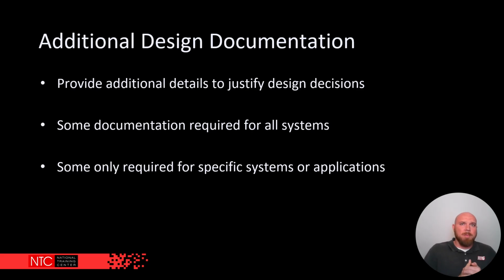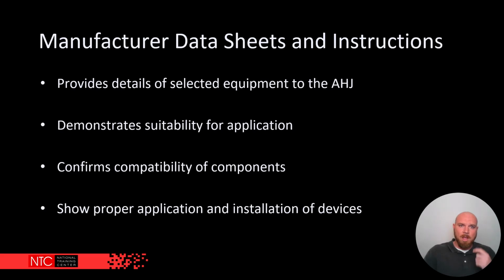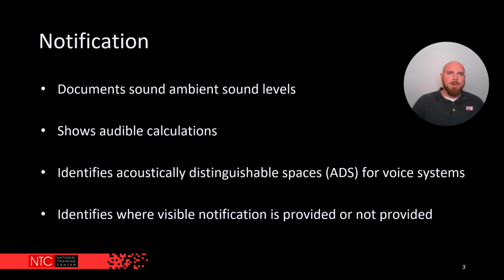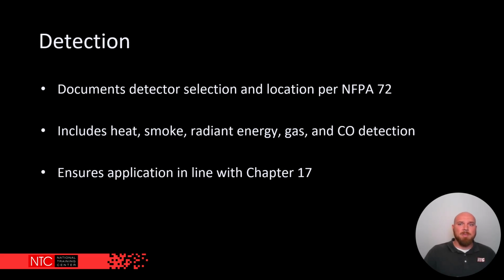Two-Minute Training: FA Docs, Part 7, Additional Documents